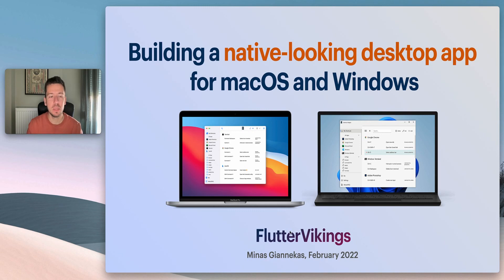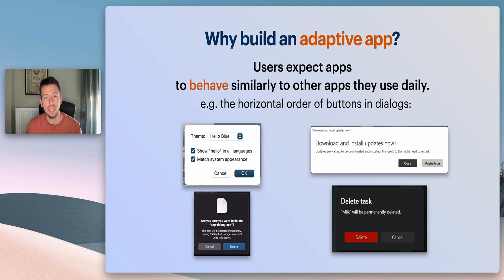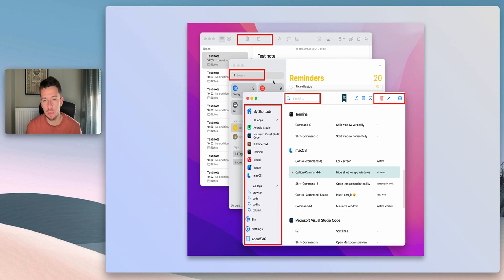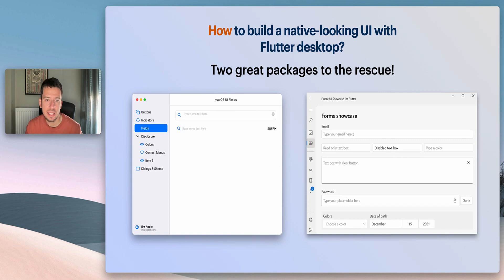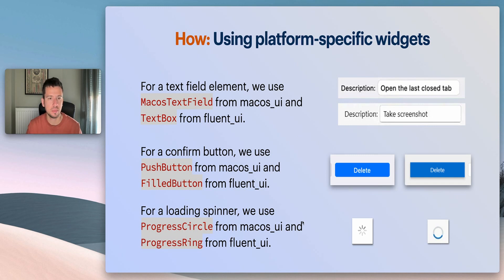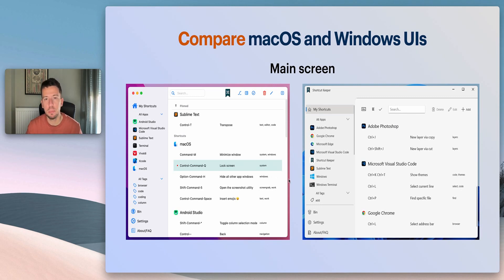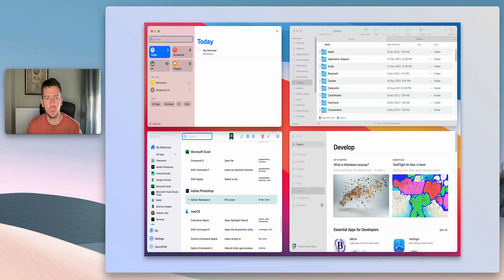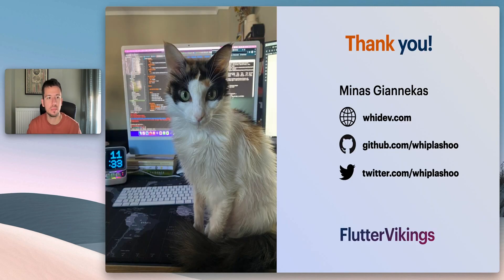Using Flutter to build a native-looking desktop app for macOS and Windows | Minas Giannekas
It is indeed possible to achieve an adaptive and native-looking UI for desktop platforms with Flutter. In my talk, I will be presenting the methods and tools I used to build and ship a Flutter desktop app for macOS and Windows, with a UI that matches closely each platform's design standards (components like buttons or icons, typography, animations, title bars, etc.).